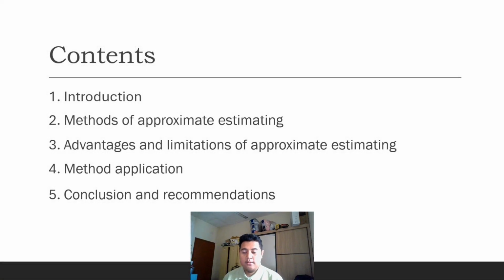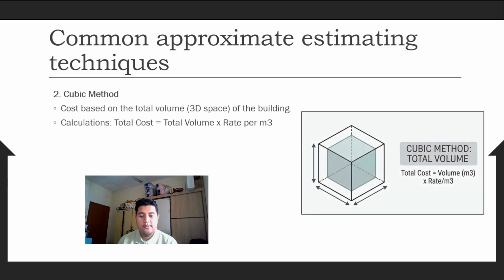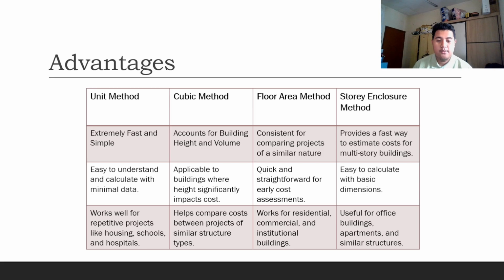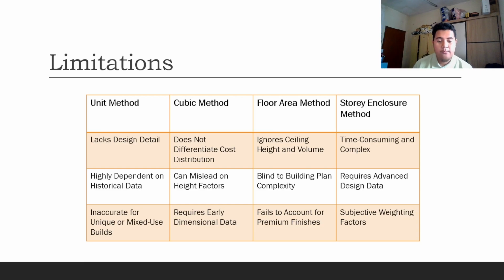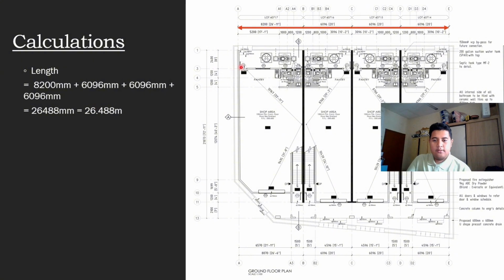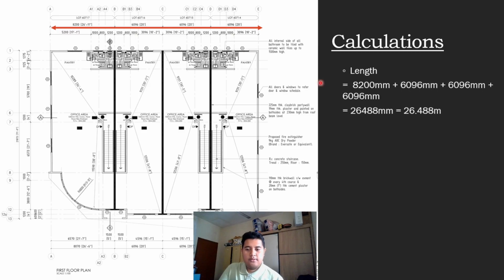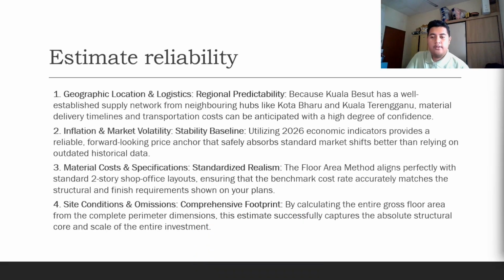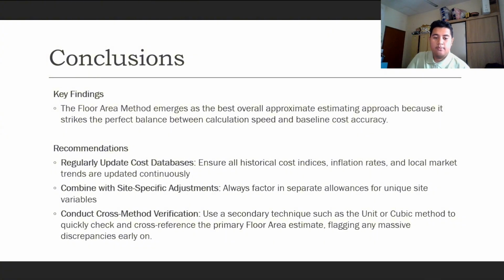DBT 362 Presentation